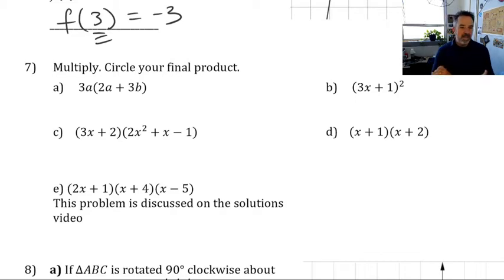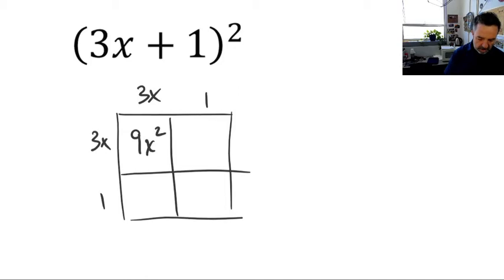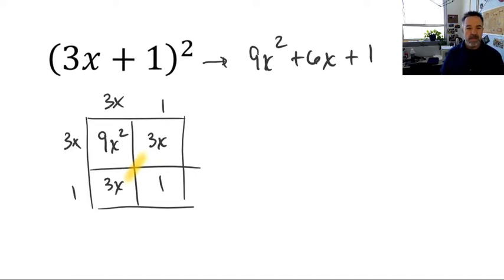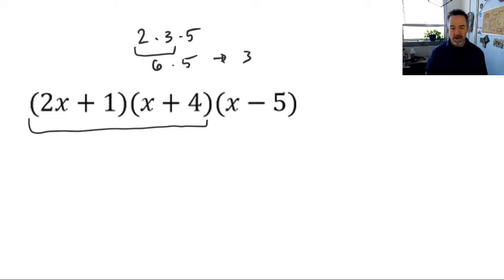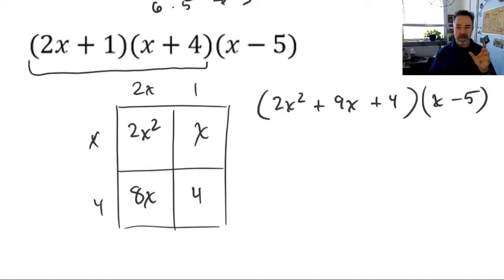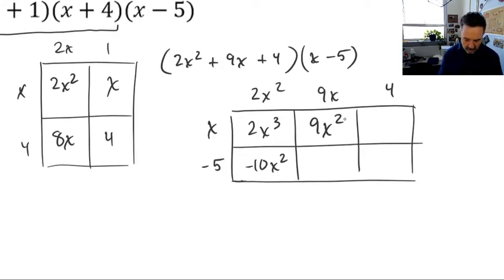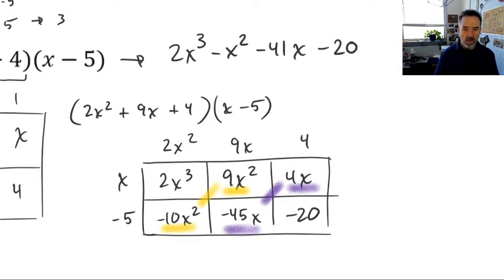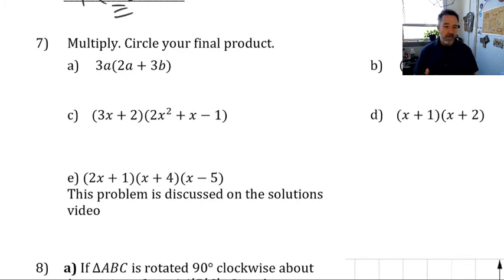Chapter 10 Released 7